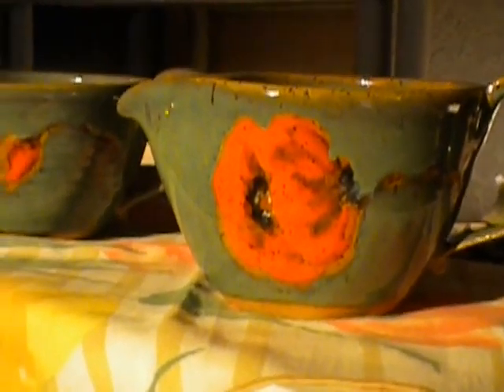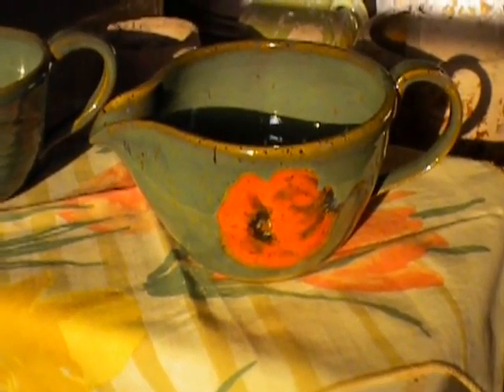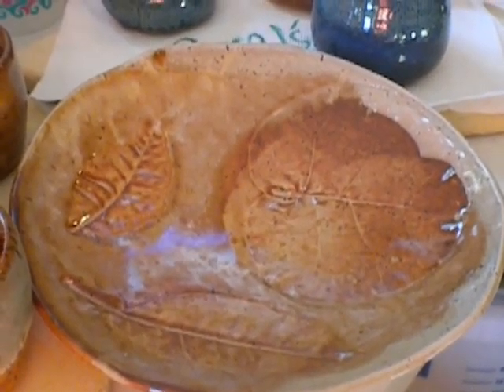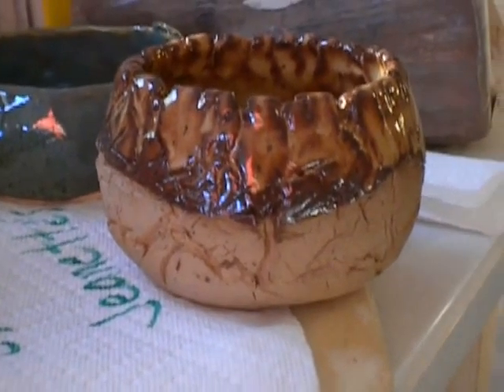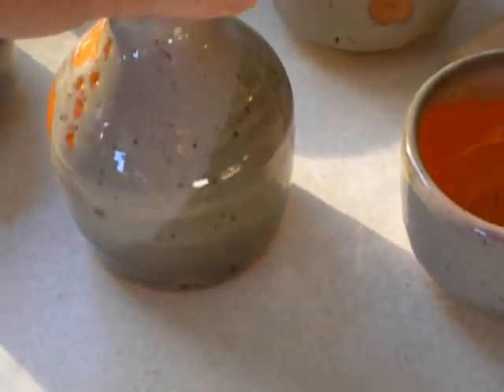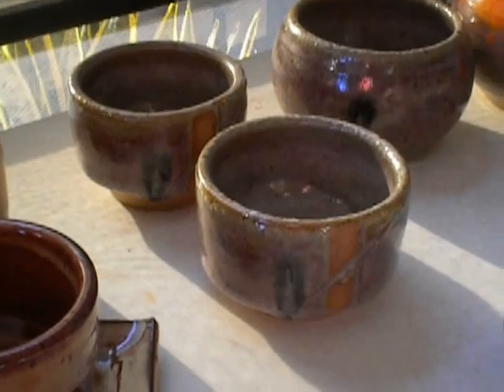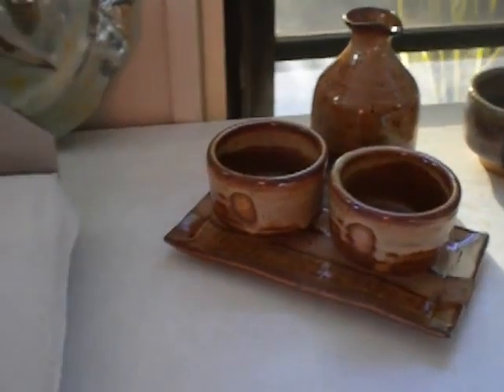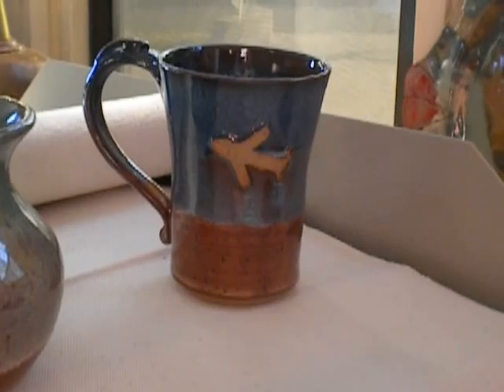Kiln Opening - Video #105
Experiments with Manderin Orange glaze, some student work and repeat ware. Comments welcome.